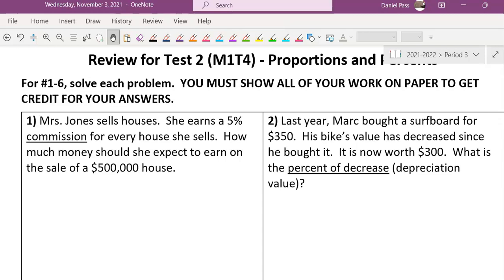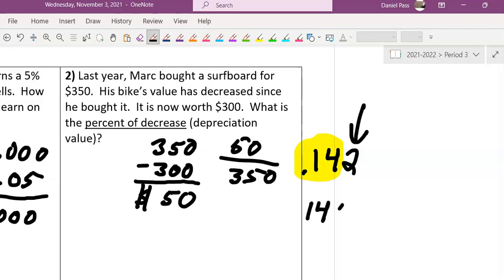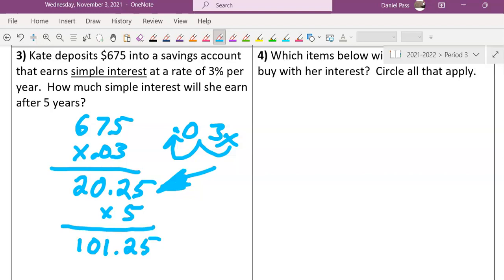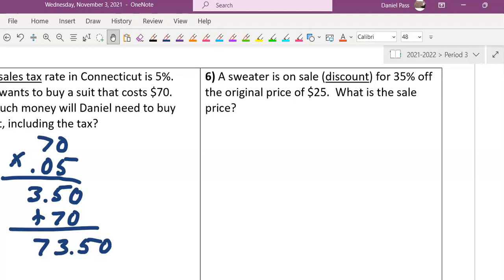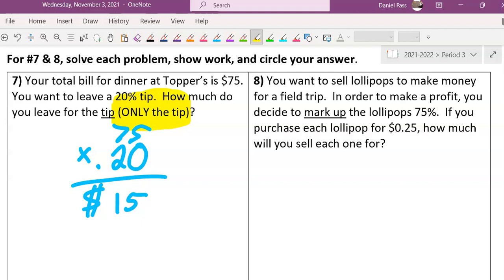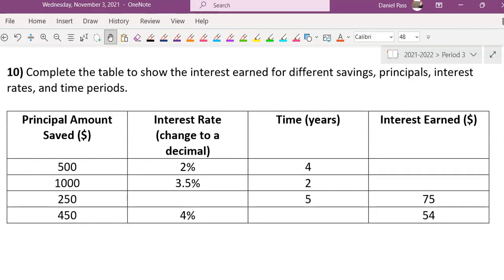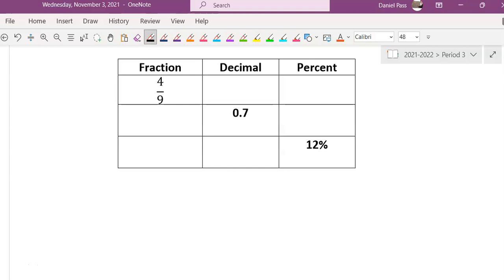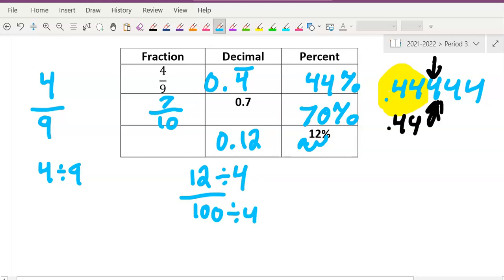Mr. Pass - Period 3 - Test 2 Review - Proportions and Percents (M1T4)